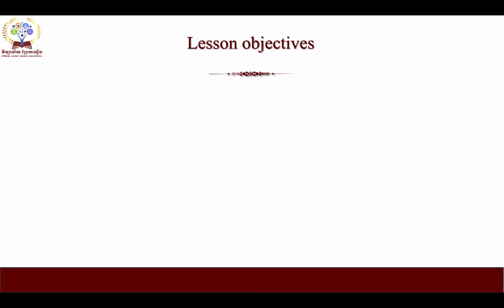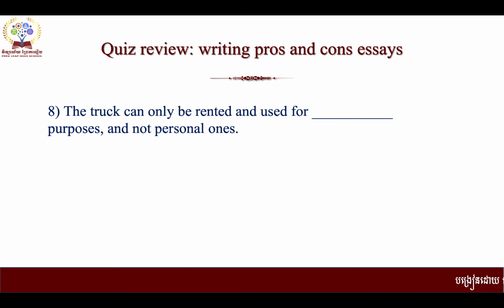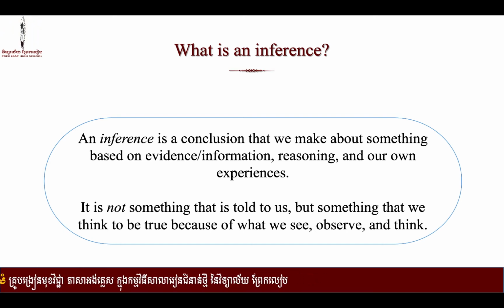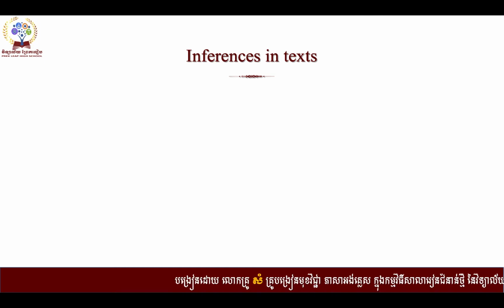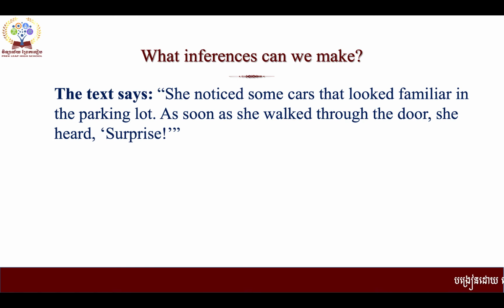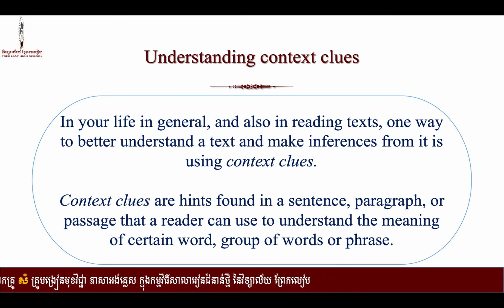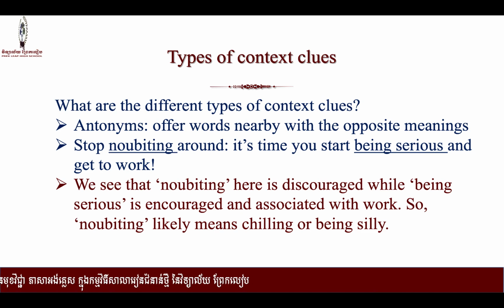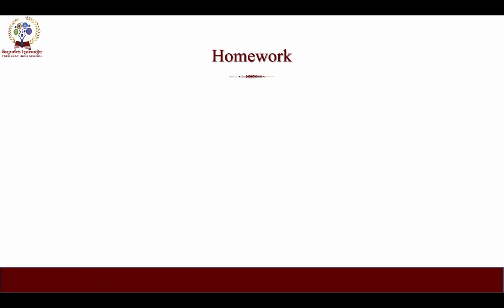Subject English Level 3B Unit 10 Our interactive World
Subject : English
Level: 3B
Unit 10: Our interactive world
Reading: Making inferences and context clues
Taught by: Teacher Sam O'Keefe